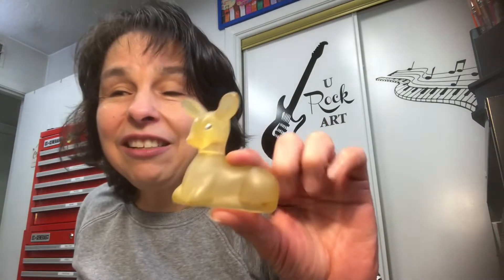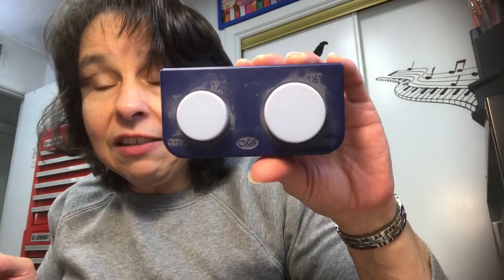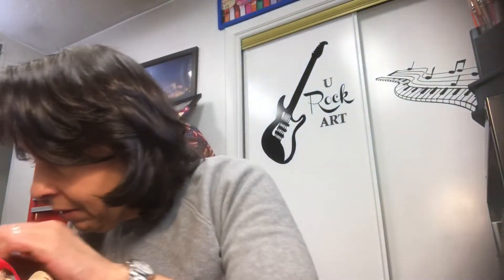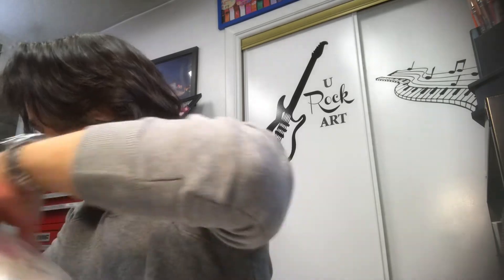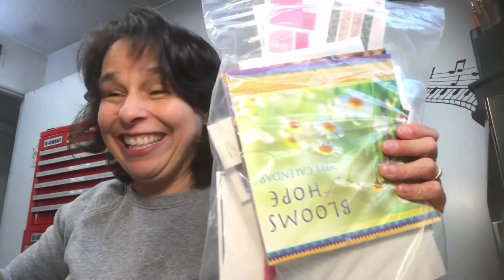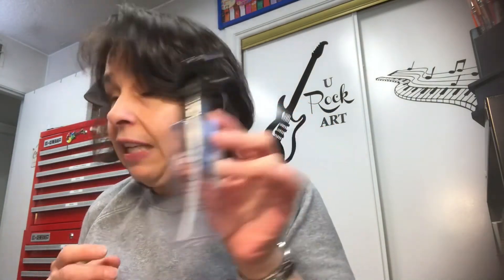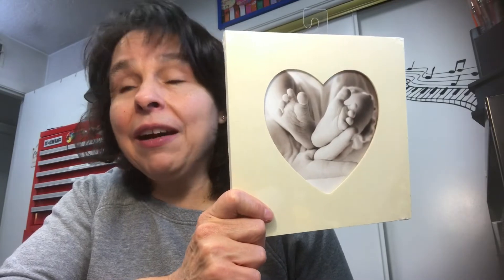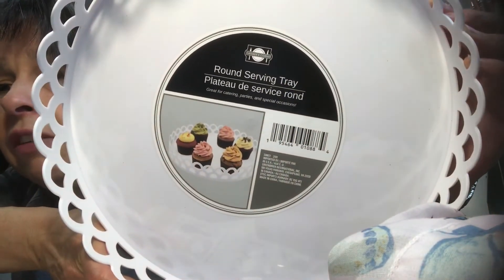Mishmash Monday. 5/10/21